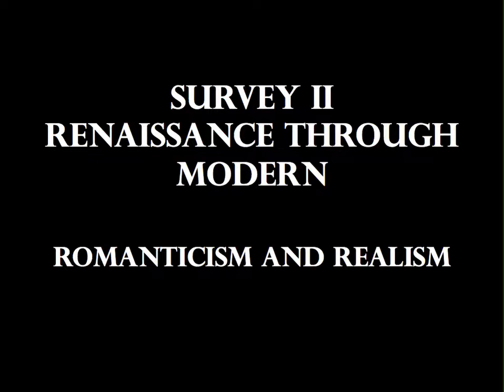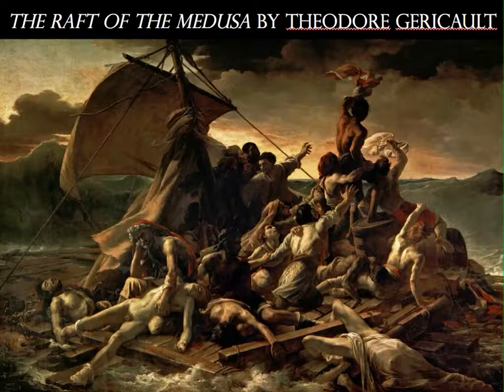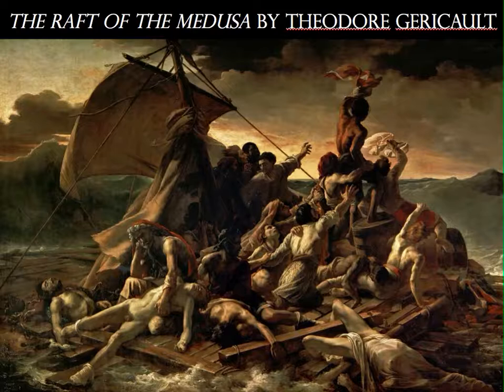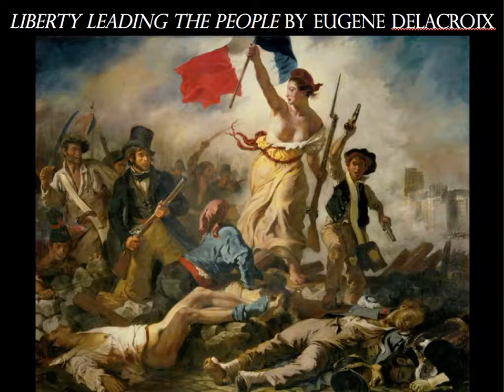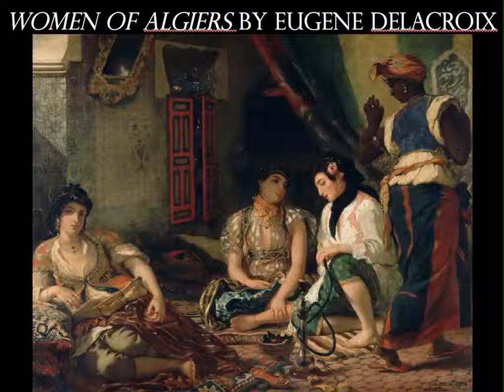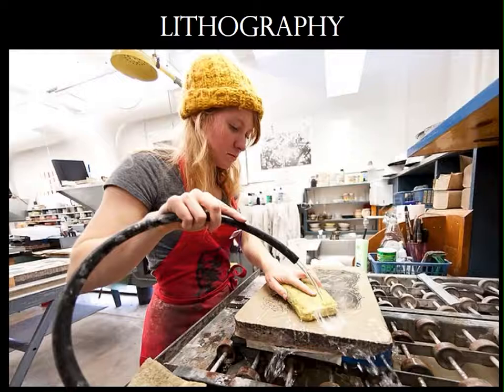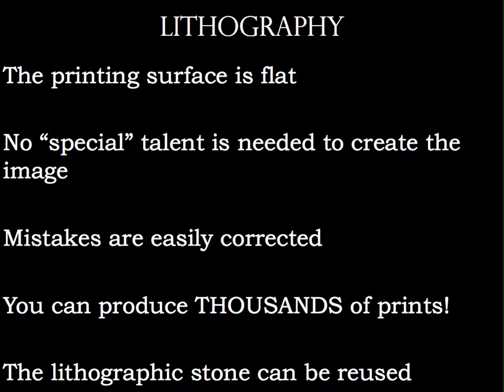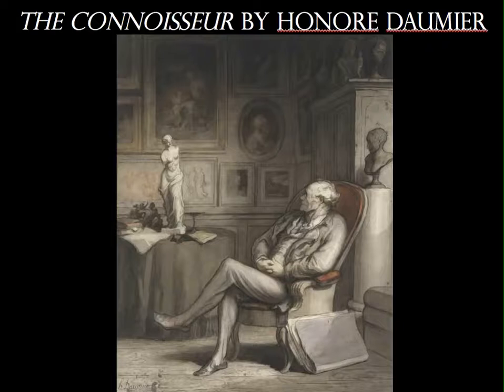ARTH 5 Romanticism and Realism